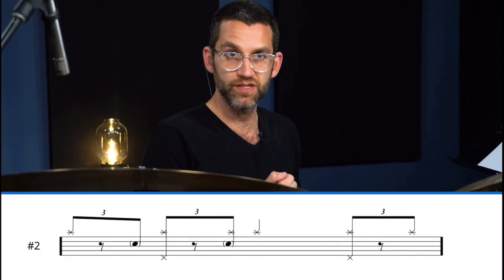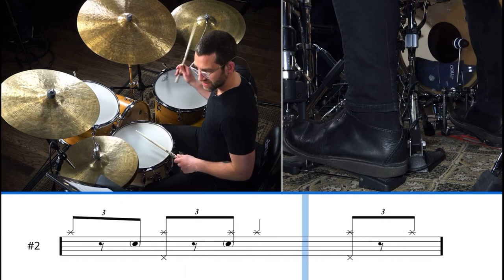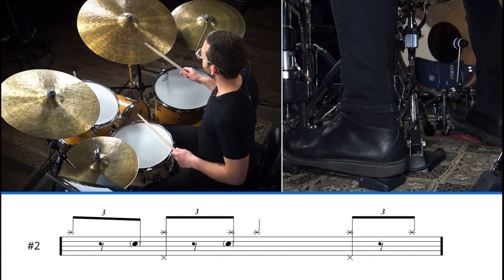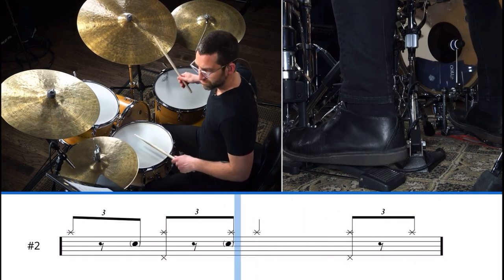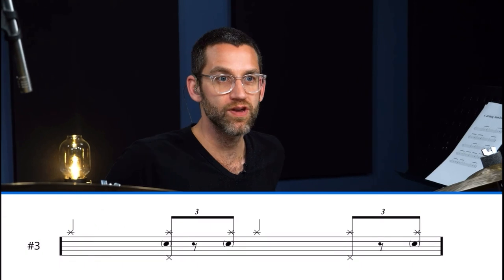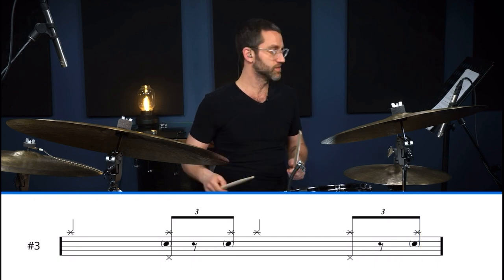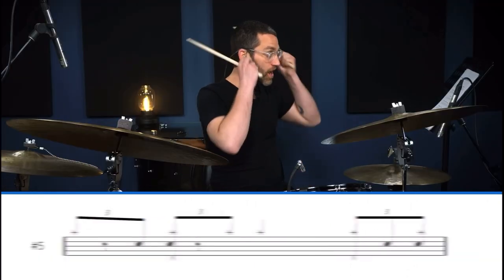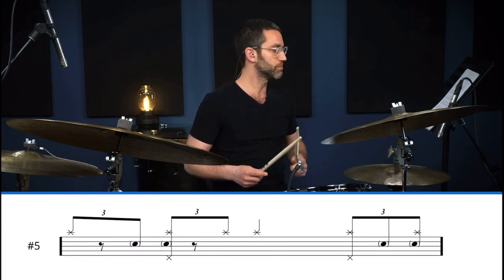Jazz Snare Comping